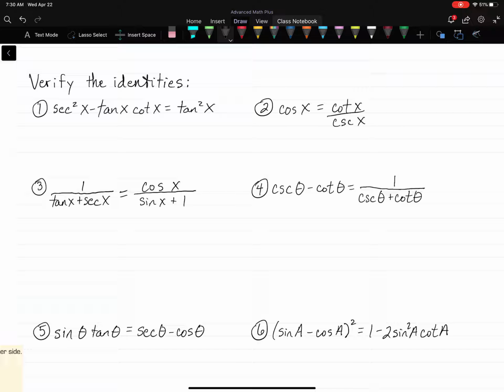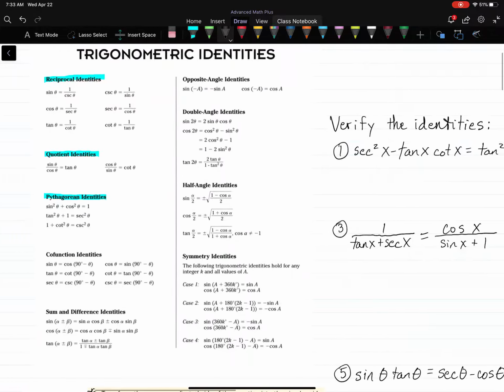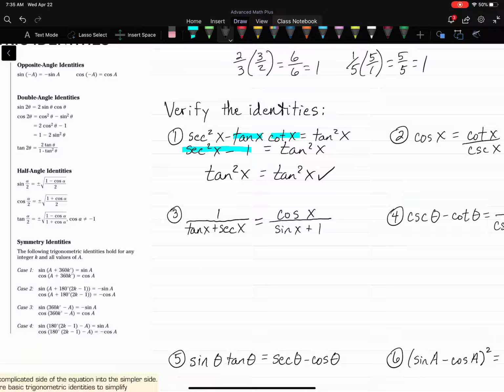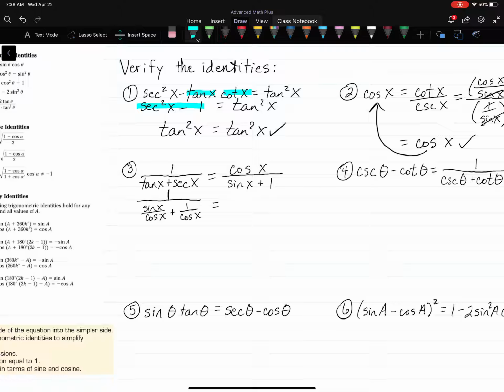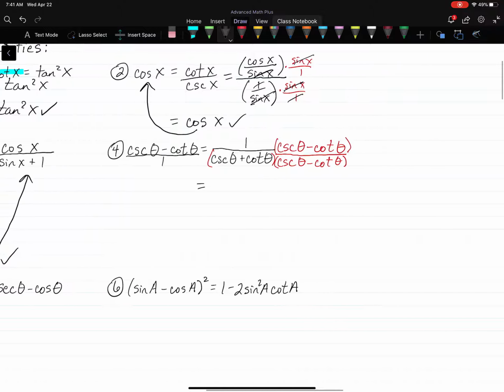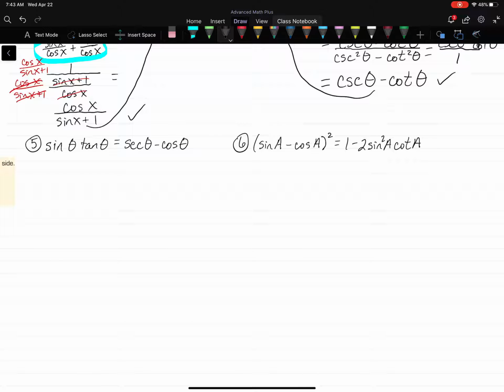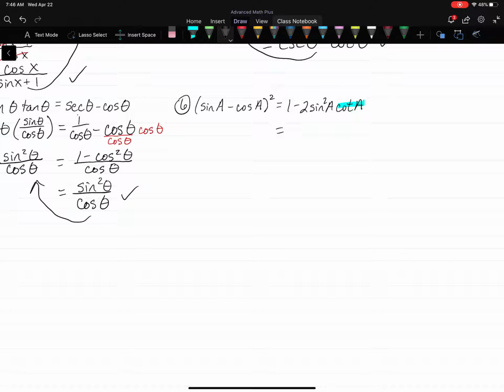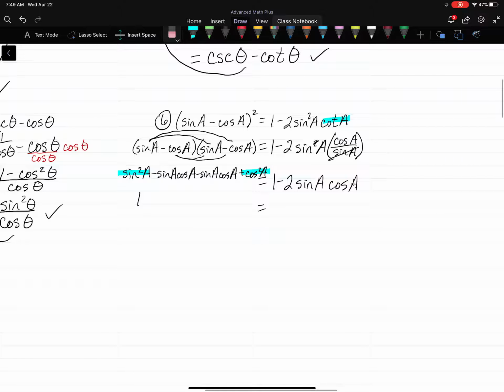Verifying Trigonometric Identities (AMP 7-2)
Use basic trig. identies to verify other identities.